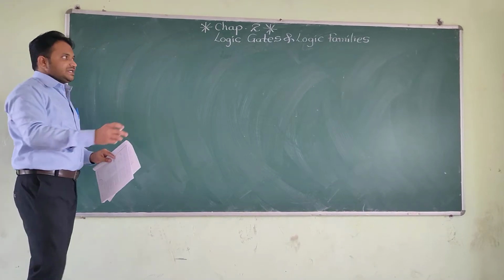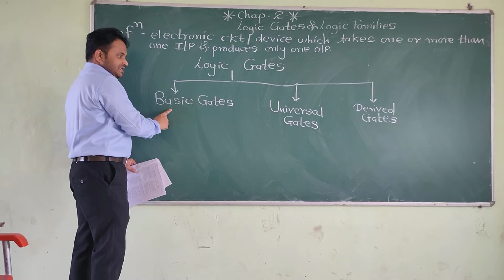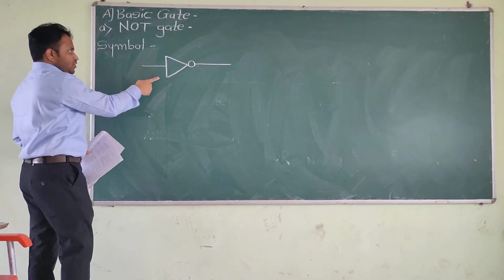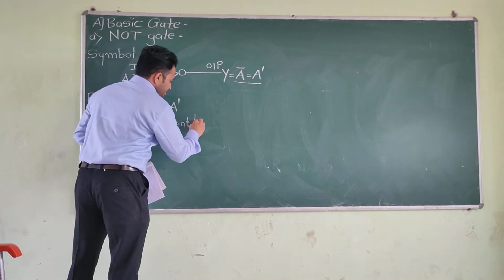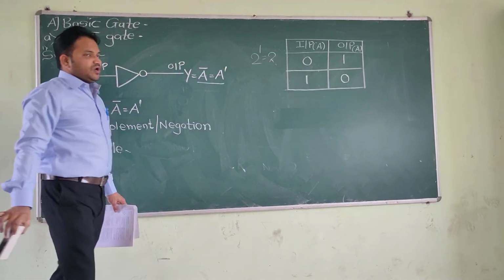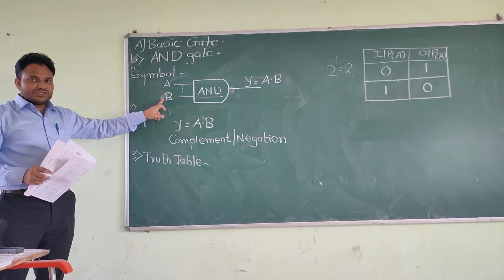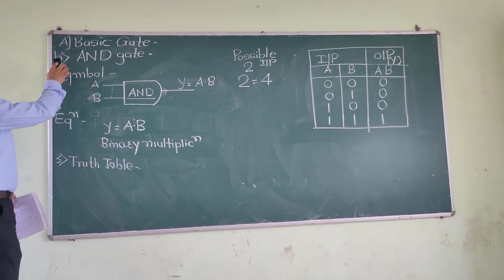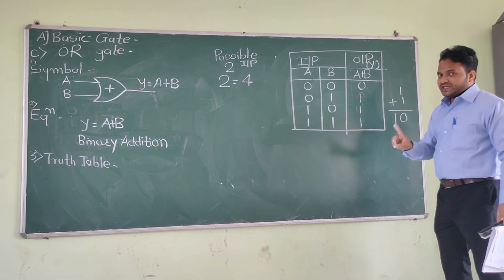CHAPTER-2 LOGIC GATES AND LOGIC FAMILIES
AND GATE
OR GATE
NOT GATE